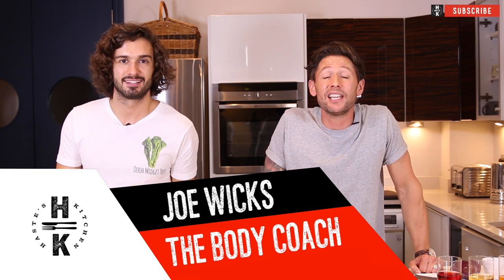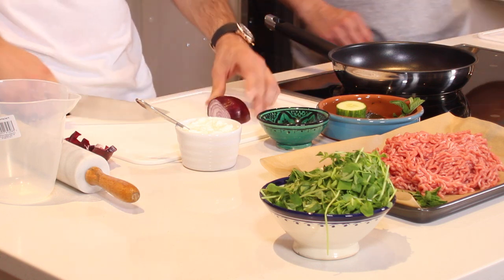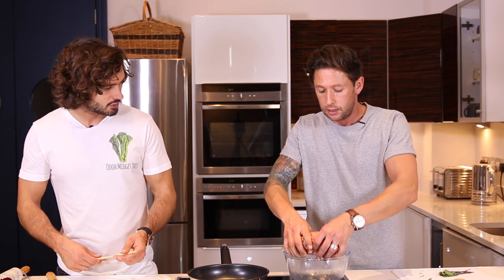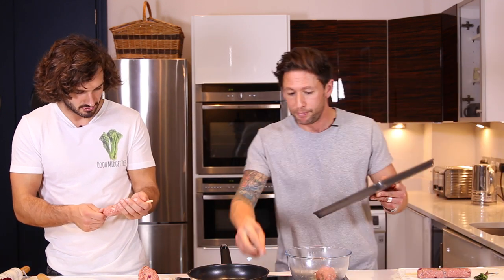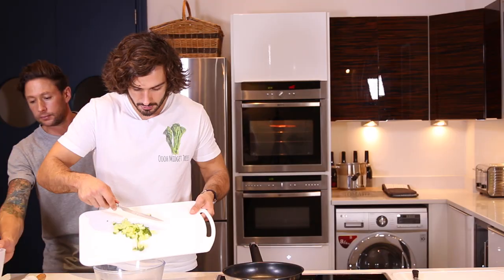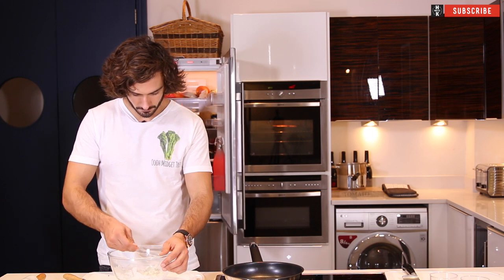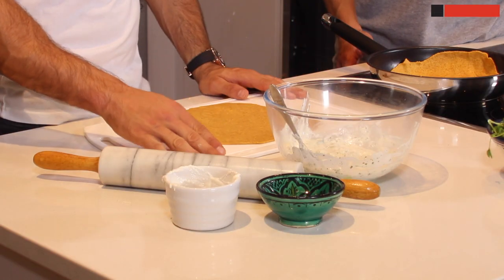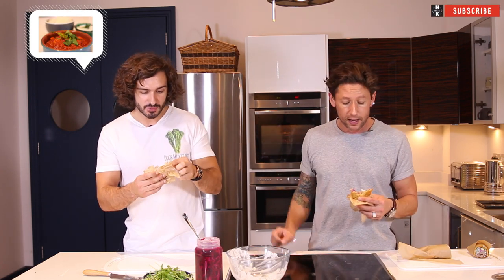Healthy lamb kebab feat: The body coach Joe Wicks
I teamed up with Joe Wicks aka the BodyCoach to make two super tasty, Saturday night takeaway replacements. I've done a Home made lamb kebab and Joe whips up an incredible Chicken Pathia.

Ingredients :

500g Minced Lamb
1/2 x Red Onion
2 Sprigs Fresh Mint
1 x clove garlic
1 x tps gram masala

Spelt wraps
500g light spelt flour
400g warm water
10g active yeast powder
4 tbs olve oil
1 tps salt
1 tps sugar

Mint Yogurt
Total Plain Yogurt
Mint sauce
Garlic
Cucumber
water